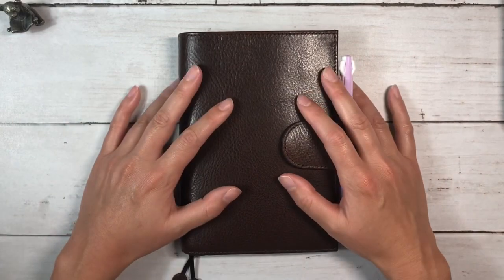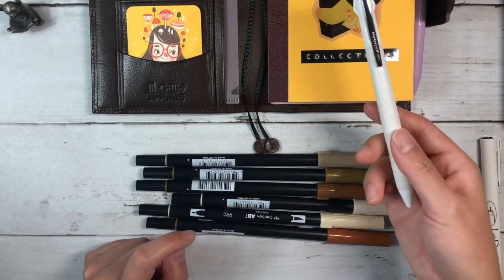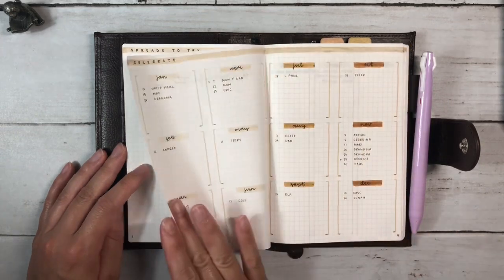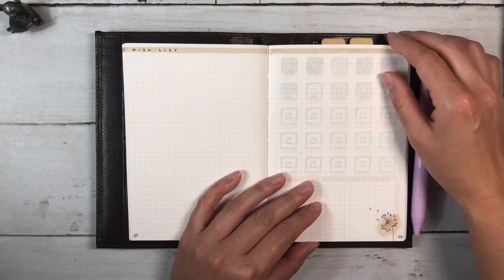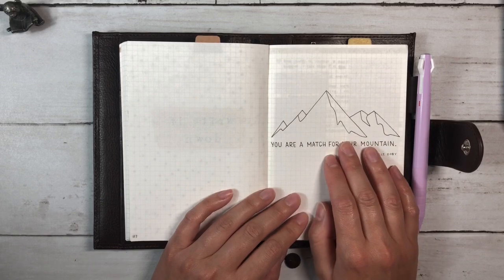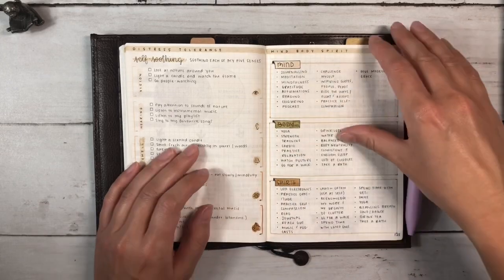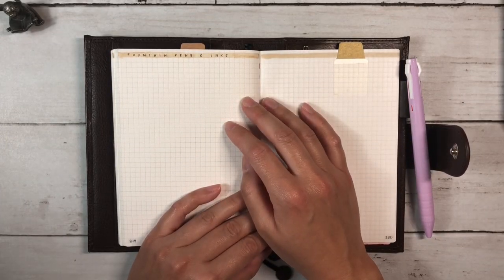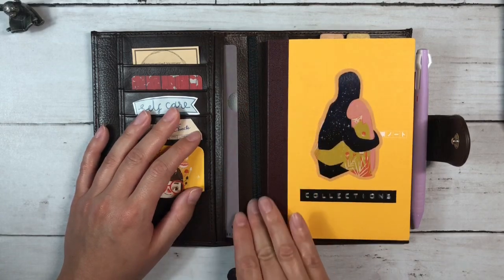Long Term Collections & Notes Setup | Bullet Journal | A6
In this video I (finally) share my Long Term Collections & Notes setup! This is a companion to my everyday carry bullet journal and contains collections that I don't want to migrate, as well as notes that I would like to be able to reference. I originally started this setup in another notebook but did not like how busy it was, so this is my second and much less decorated attempt. It is only partially filled in, and I look forward to adding to it, now and in the future!

MENTIONED

SHOPS MENTIONED

Mrs Brimbles

PRODUCTS MENTIONED

BOOKS

The Bullet Journal Method
by Ryder Carroll

I Am Her Tribe
by Danielle Doby

Good Morning, Good Life
by Amy Landino

NOTEBOOKS & COVERS

WRITING TOOLS

*In the video I show 942, 990, 992, 947, 977, 027

Tombow 108 Color Tracker
*Printed on Tomoe River Paper at 50%

Marvy Le Pen Technical Drawing Pens - .03, .05, 0.1

EVERYTHING ELSE :)

Please note that this video is not intended for children aged 13 years or younger.